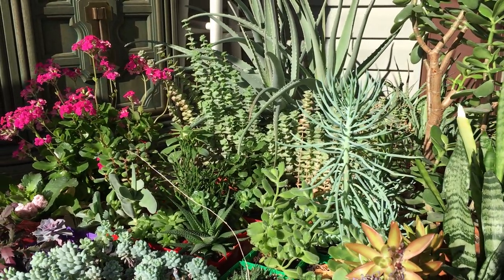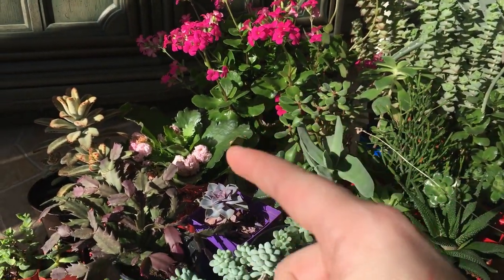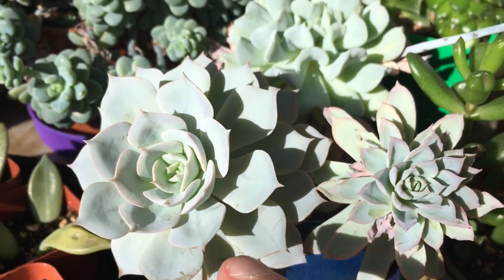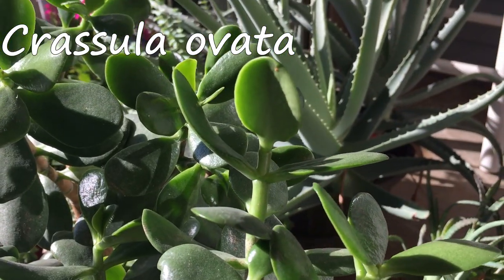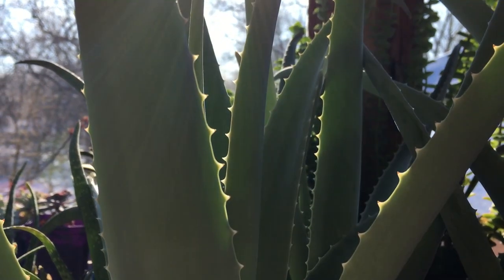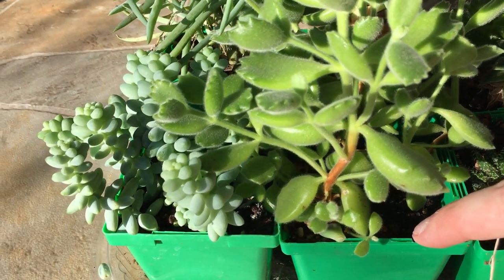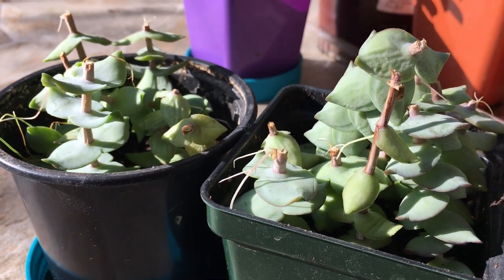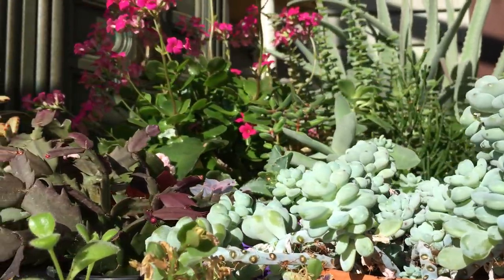2020 Succulent Garden Tour! 🎋🌵🌱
A look at the entire succulent garden at the beginning of 2020!

Summer Love by The 126ers